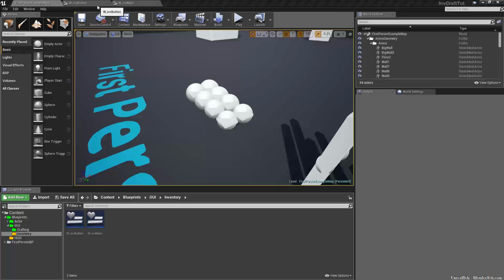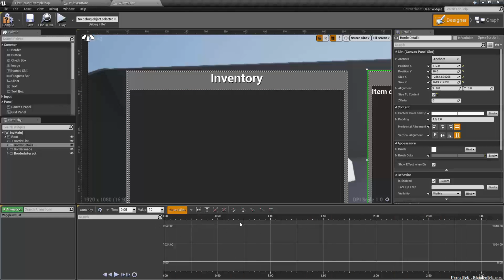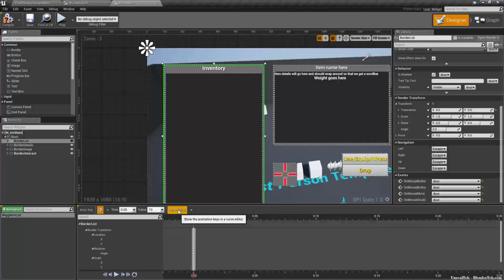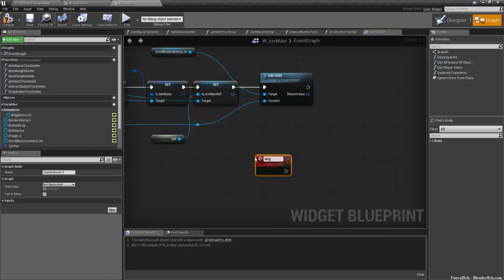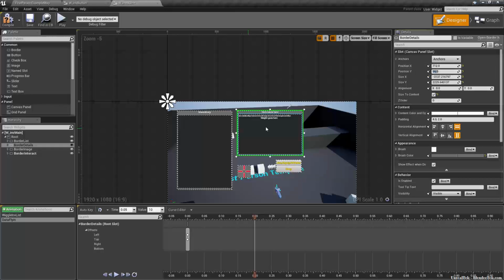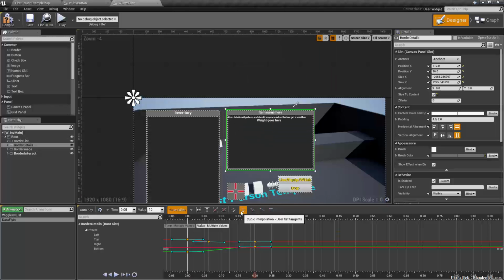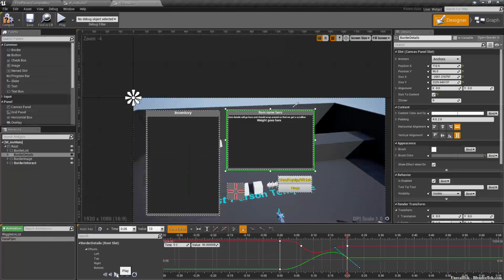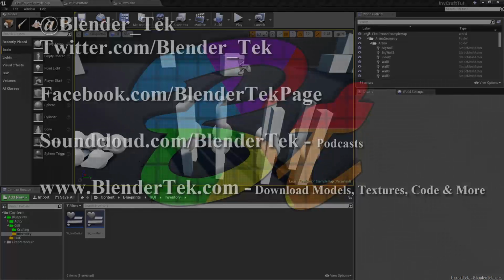Crafting/Inventory In UE4 Bonus Ep1: UMG Animation Basics - Keyframes and Curves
In this requested video we add some polish by animating our inventory and in doing so we go over the basics of widget animation in unreal engine 4.